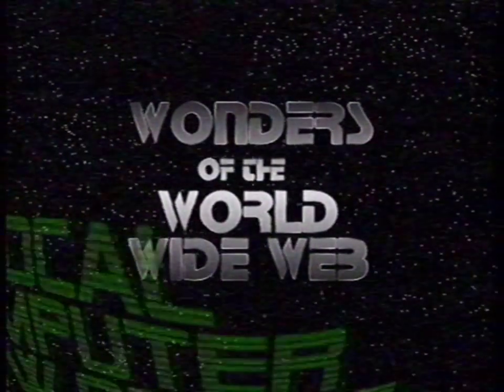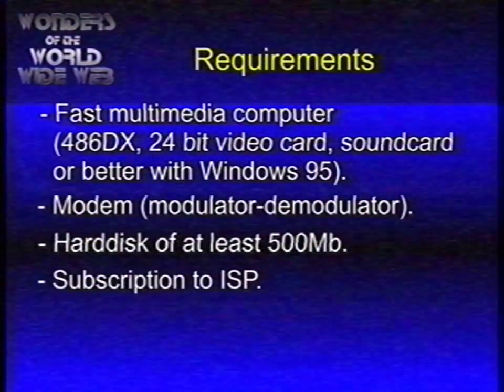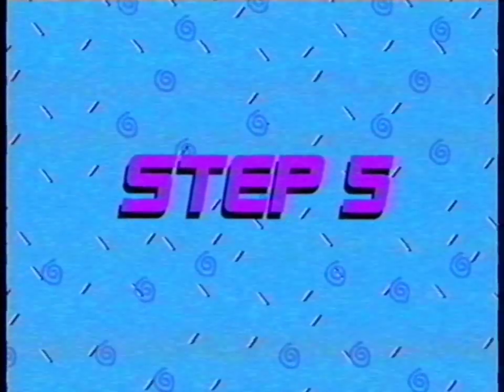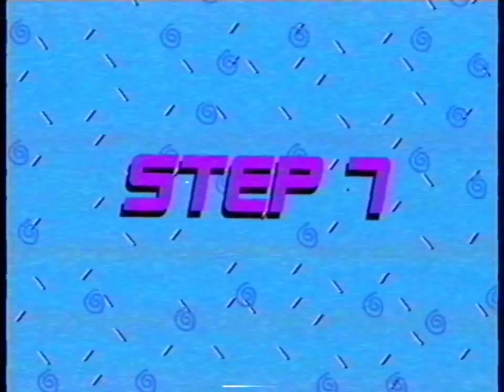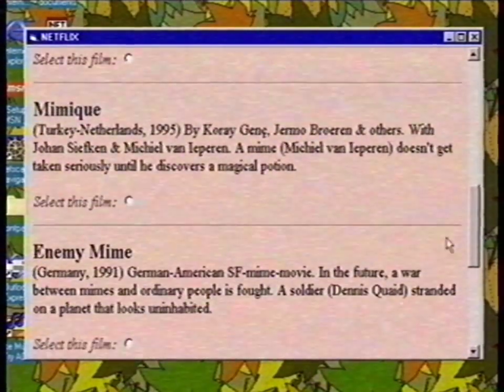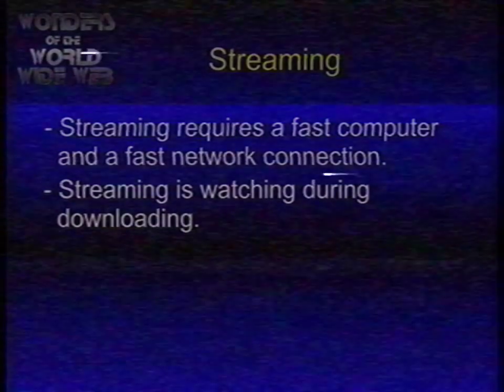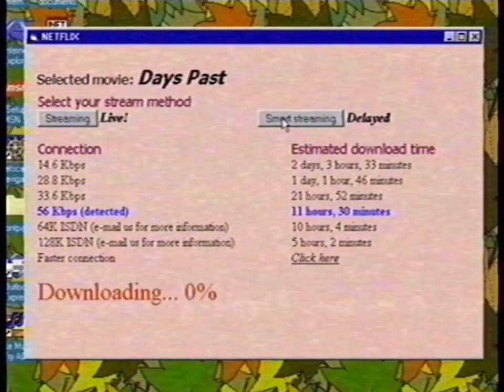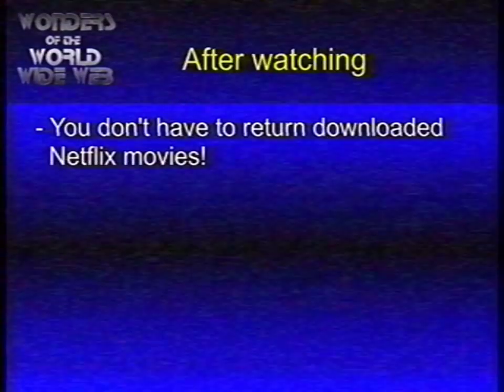Streaming Netflix movies in 1995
Streaming Netflix movies in 1995. All you need is a fast multimedia computer and an internet connection.
*** Links to the films in the video ***